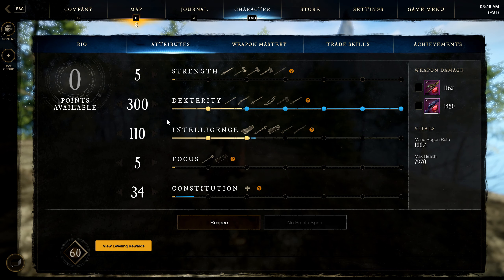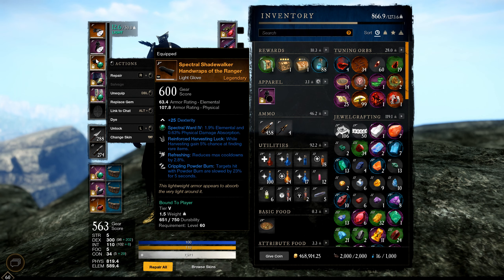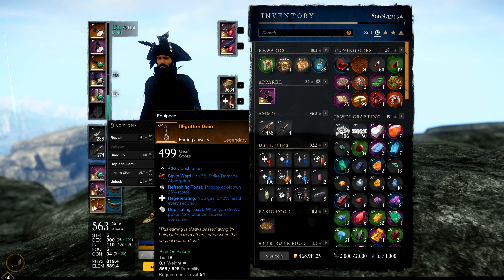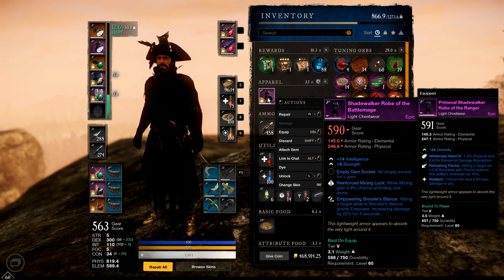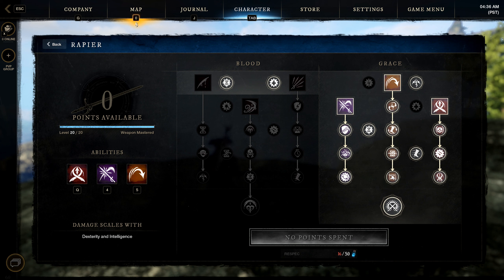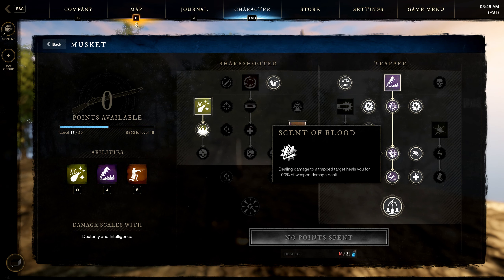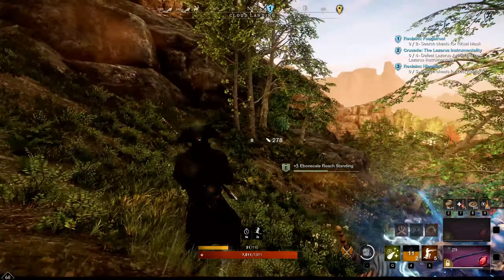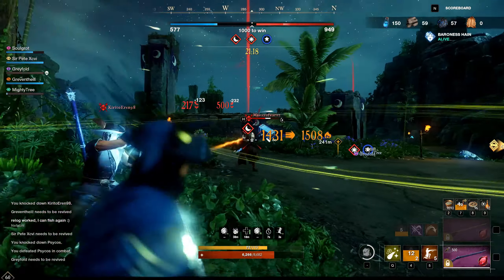The Most Insane Glass Cannon Musket Build! | 1vX | Rapier - Musket OP | PvP | New World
I have a 1vX  fights that I wanted to show you guys. I am loving New World and this build so much. I hope you guys enjoy.

0:00 Intro
0:09 Attributes
1:48 Gear/Consumables
14:15 Rapier
17:25 Musket
23:15 Gameplay

extra tags -